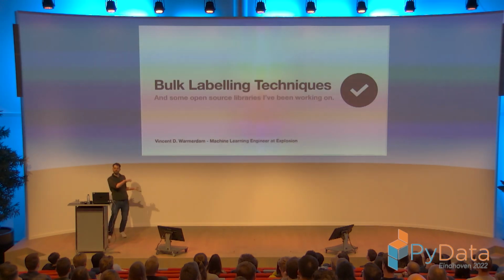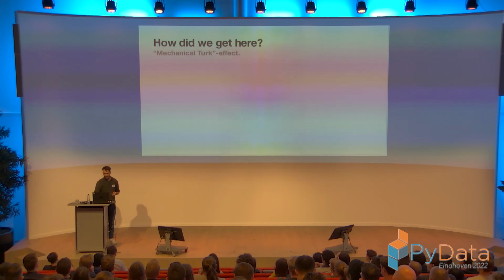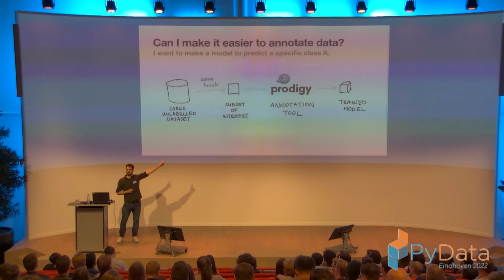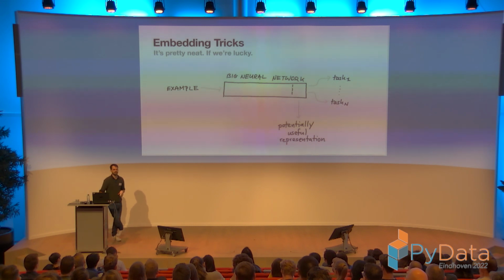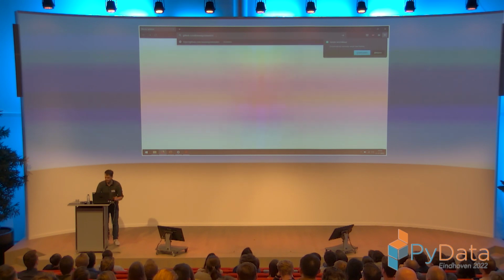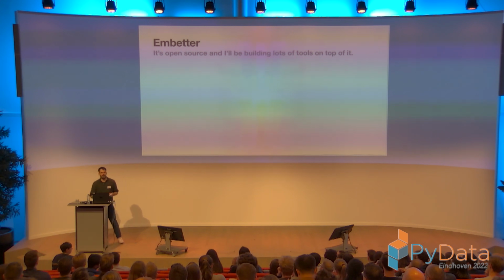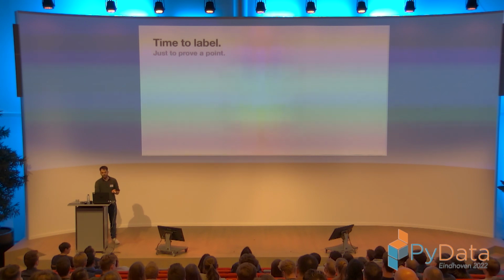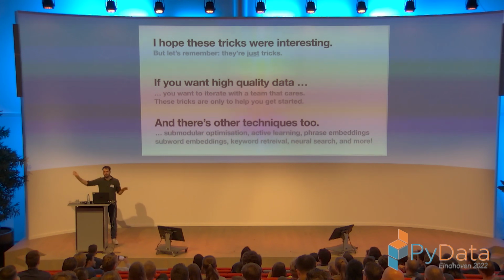Vincent Warmerdam - Bulk Labelling Techniques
Let's say you've to some unlabelled data and you want to train a classifier. You need annotations before you can model, but because you're time-bound you must stay pragmatic. You only have an afternoon to spend. What would you do?

It turns out there are a few techniques that can totally help you with this. You can easily get interesting subset annotated quickly by leveraging:

a quick search engine
pre-trained models
sentence/image embeddings
a trick to generate phrase embeddings
In this talk I will explain these techniques for bulk labelling whil I will also highlight some tools to get all of this to work. In particular you'll see:

lunr.py (a lightweight search engine)
sentimany (a library with pretrained sentiment models)
embetter (adds pretrained embeddings for scikit-learn)
umap (an amazing dimensionality reduction library)
spaCy (a great NLP tool)
sense2vec (phrase embeddings trained on reddit)
bulk (a user interface for bulk labelling embeddings)
For this talk I'll assume you're familiar with scikit-learn and that you've heard of embeddings before.